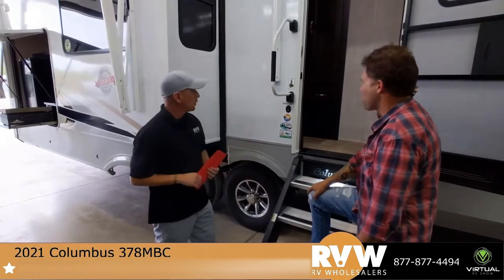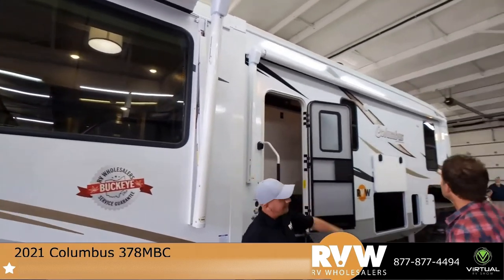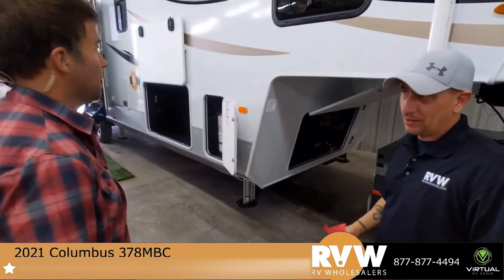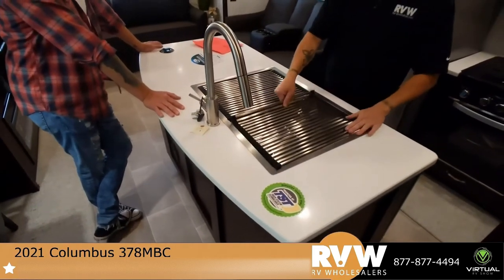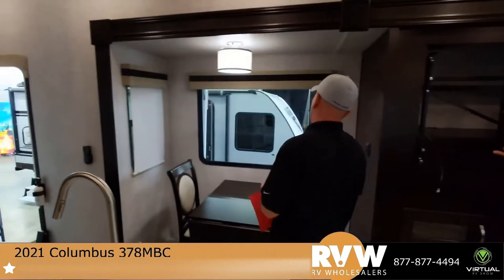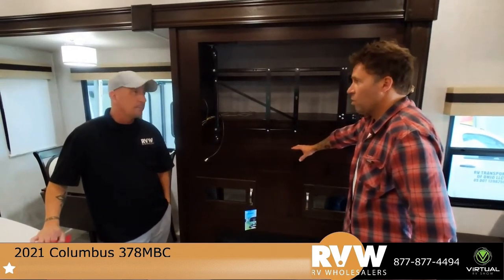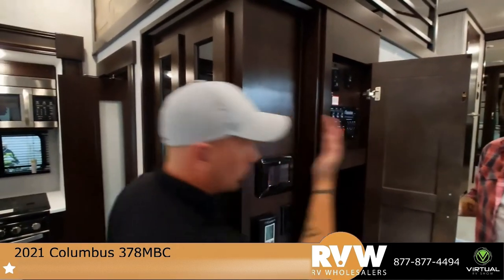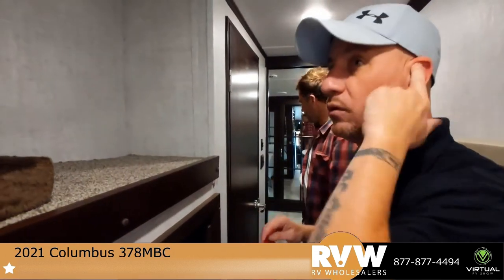2021 Columbus 378MBC Fifth Wheel Walk-Through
Check out this walk-through on the 2021 Columbus 378MBC Fifth Wheel Walkthrough by Palomino RV

This unit was showcased in our monthly Virtual RV Show and any show price discussed or shown in the video may not be accurate to what you will see on the website. The price will also not be the same when discussing prices with salespeople. This is a show exclusive price.